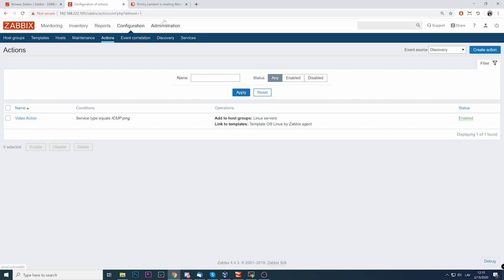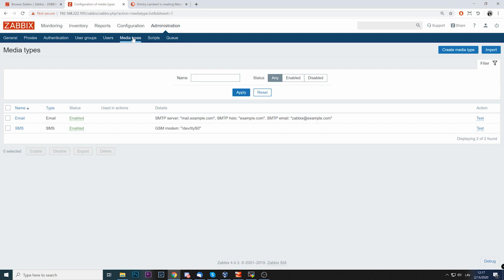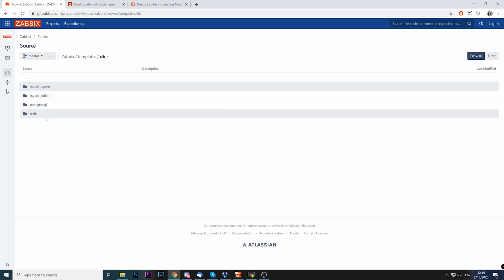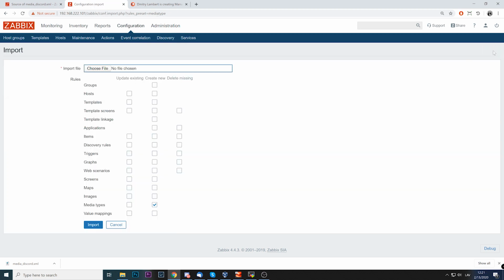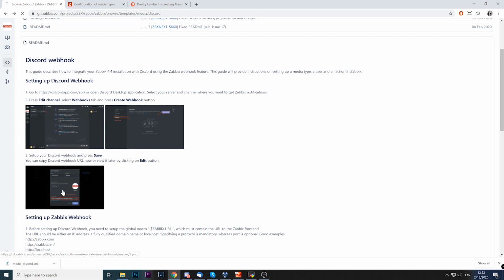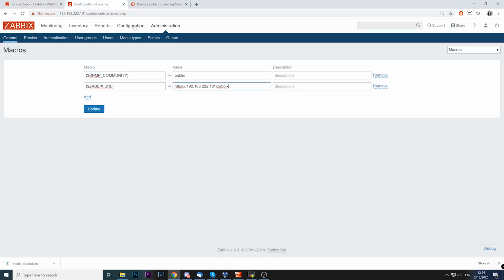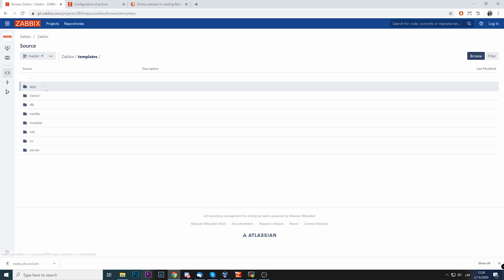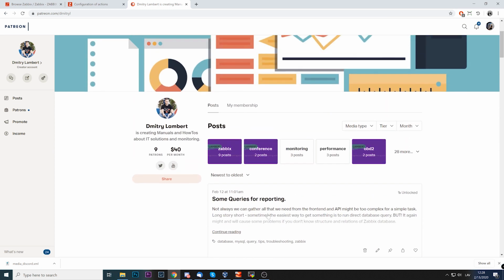ZABBIX Integration with Ticketing System [ ServiceNow + Others ]